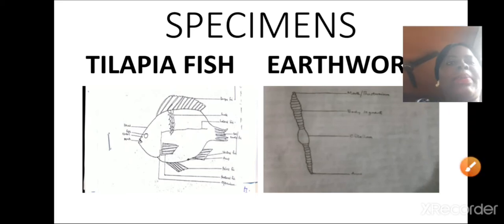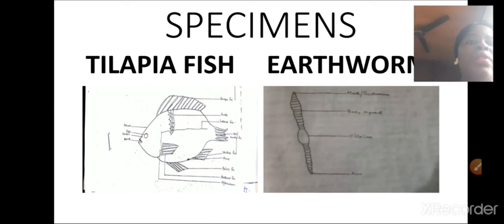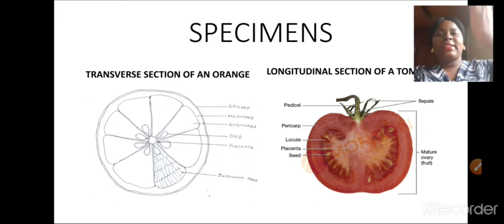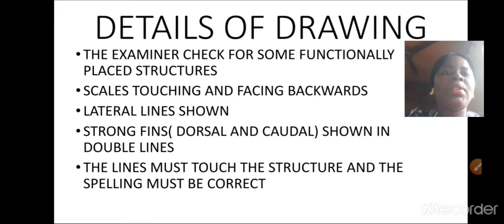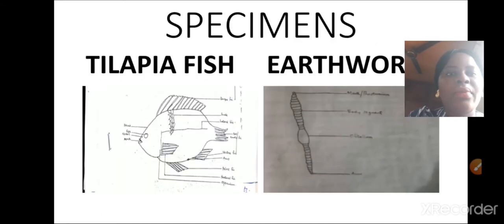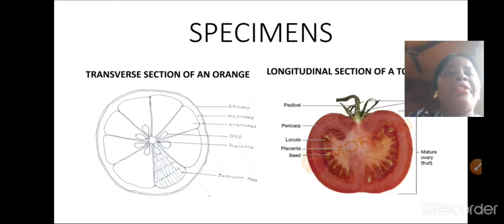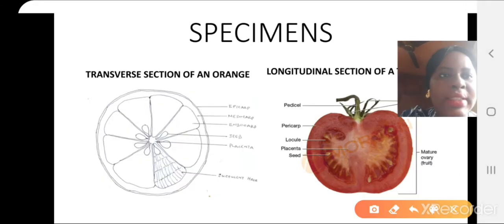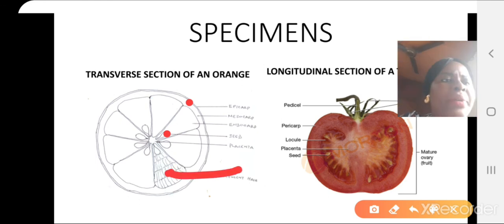CONTINUATION OF KEYPOINTS TO EXCELLENT PERFORMANCE IN BIOLOGY